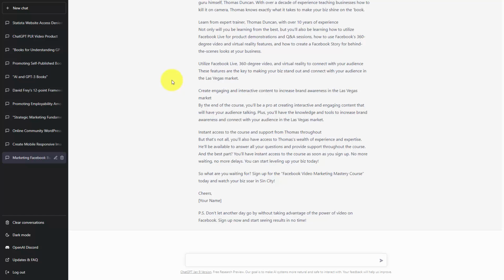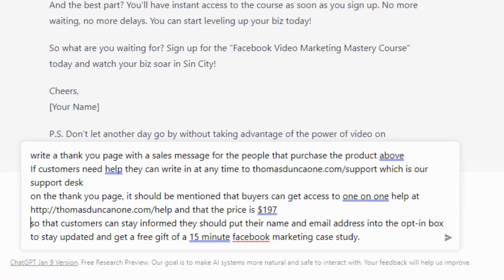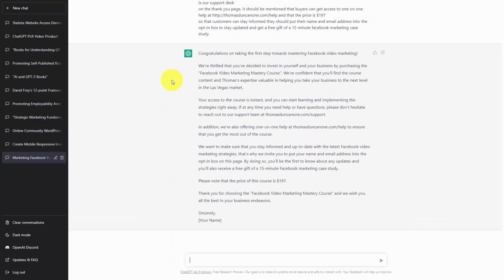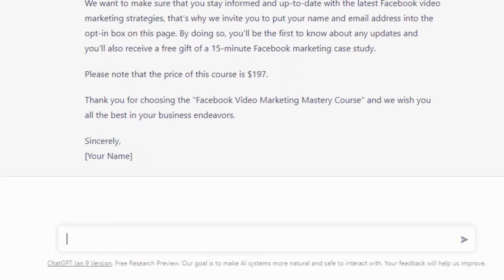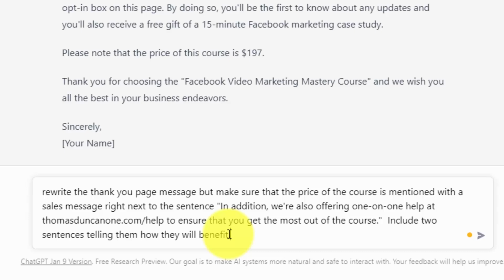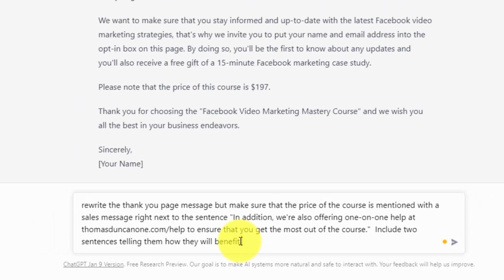9 Thank You Page Script |🚀 ChatGPT Master Class: Become an AI Pro! 🤖